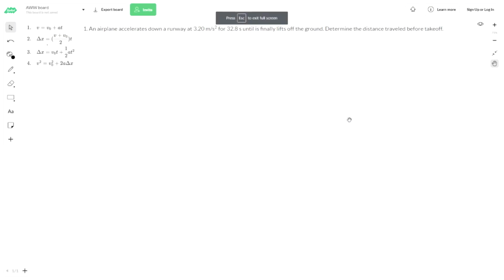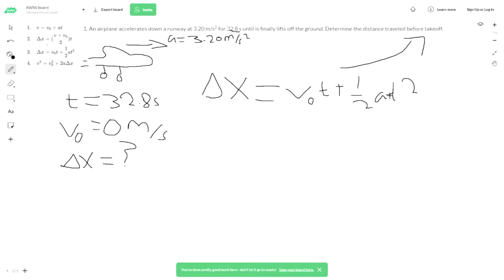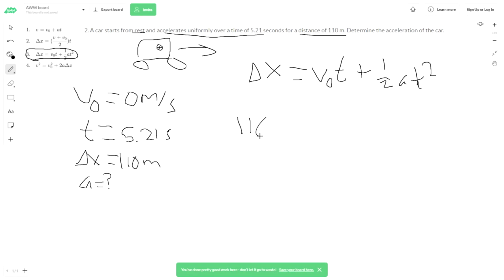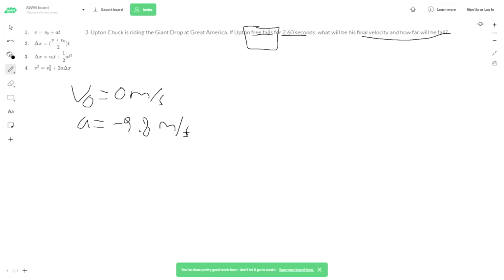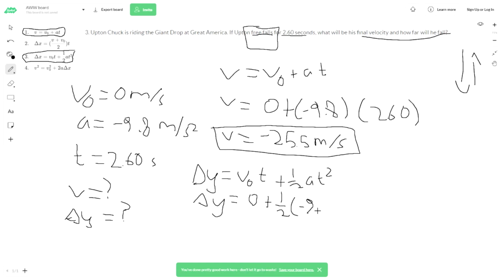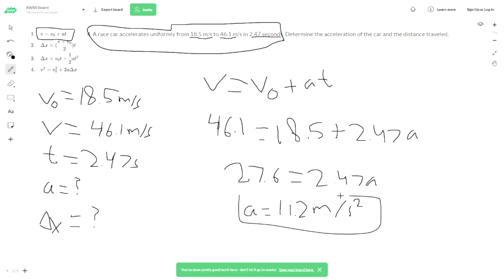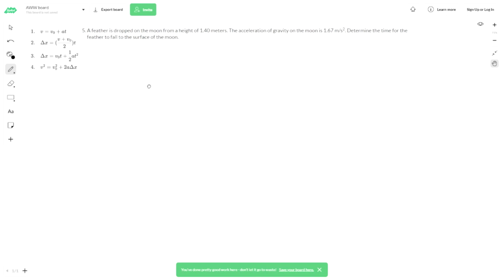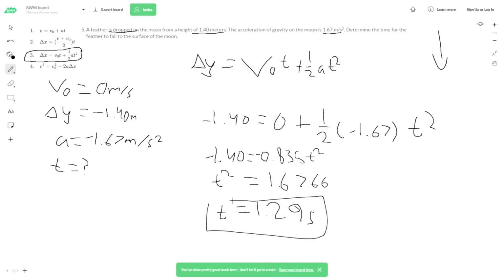IB Physics: Constant Acceleration Problems